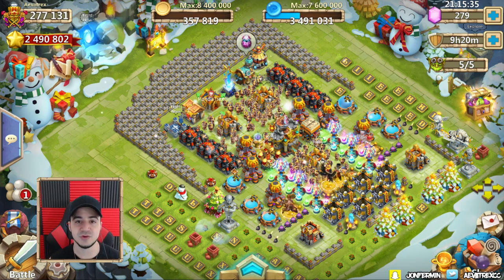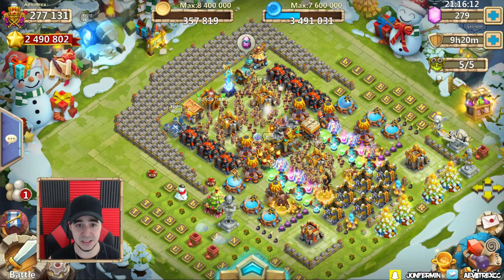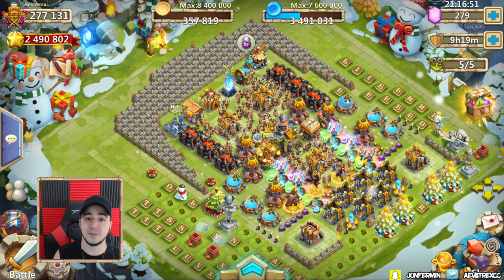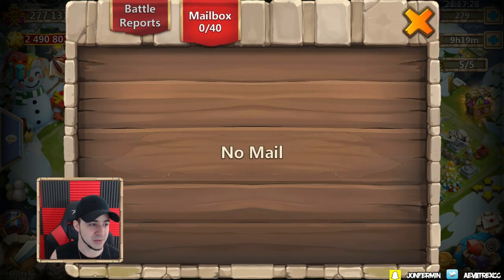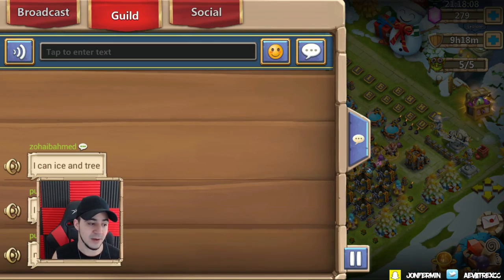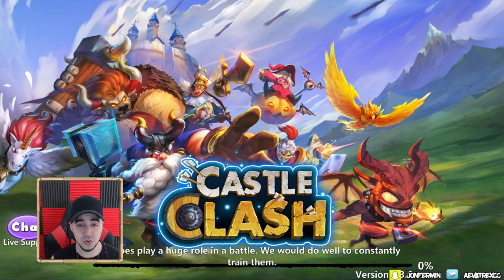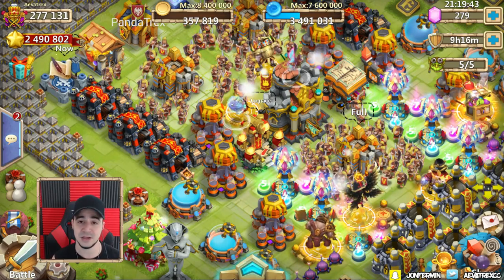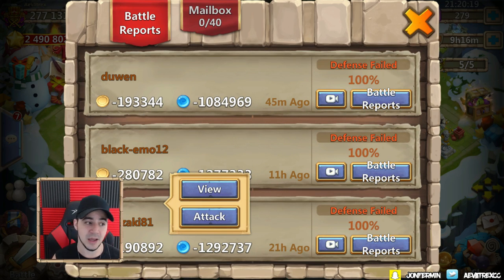What do GUILDS STILL NEED!? Castle Clash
For Recruitment into Pandatrex Message Line ID:  --AllMighty--